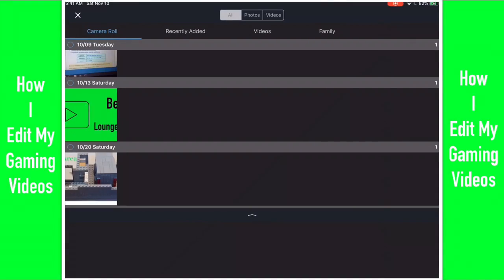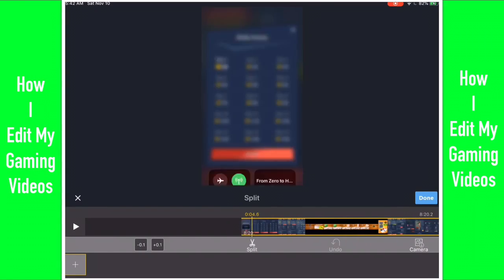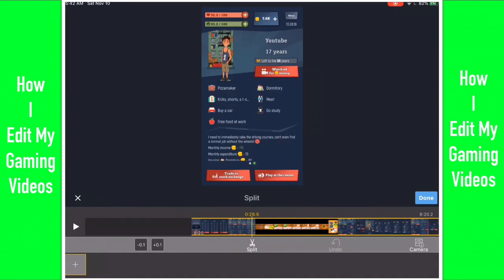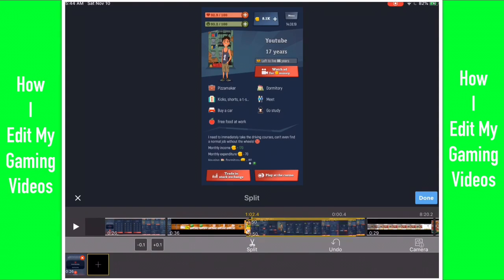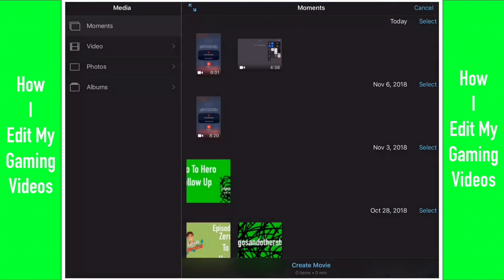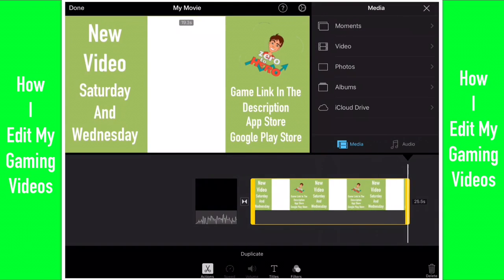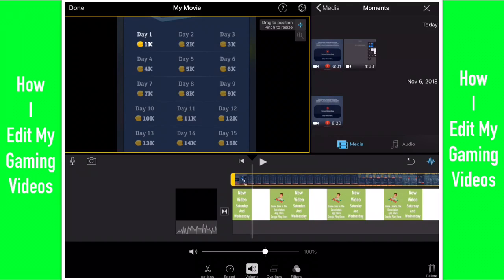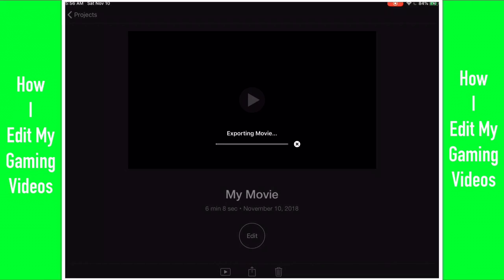How I Edit My Gaming Videos| Legosandotherstuff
So in this video I show you how I edit them because you don’t need a computer to edit YouTube video I use my iPad for every (and my phone) so this just telling you you don’t need a computer.

Uploading Days
Saturday  At 12:00
Wednesday At 5:00 pm

iOS - iMovie
ChromeOs / Android / Windows phone - Movie Edit Touch